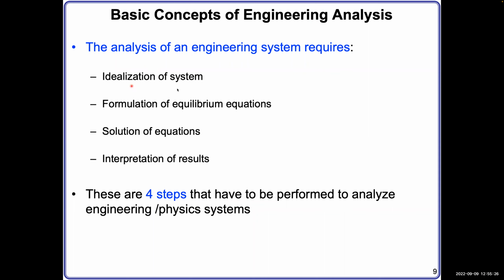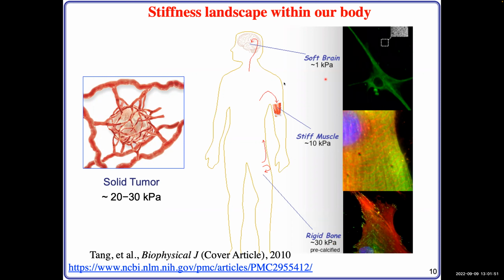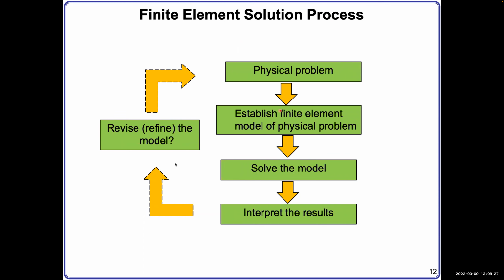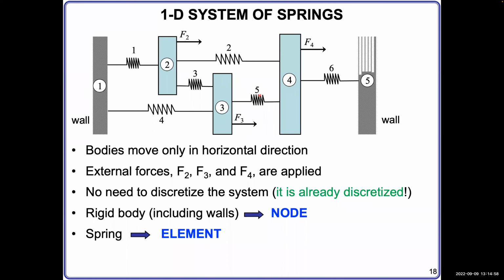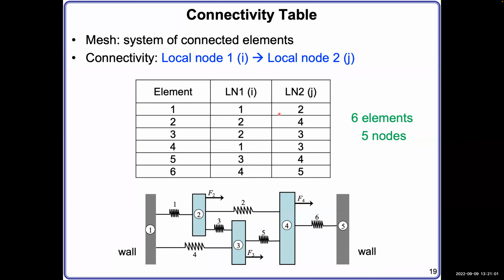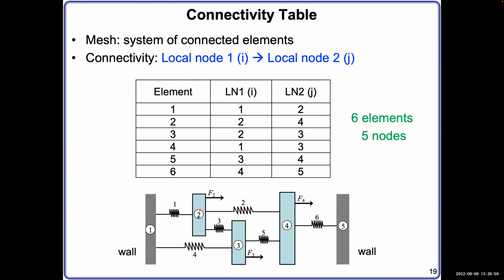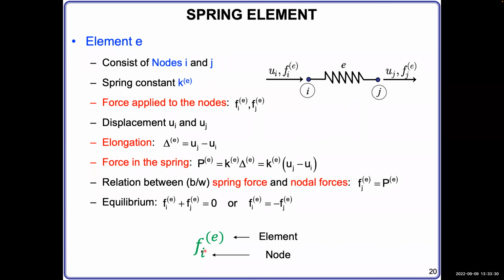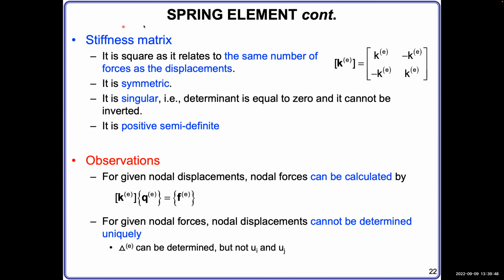EML4507 Lecture 20220909